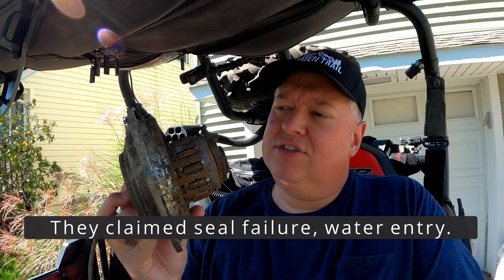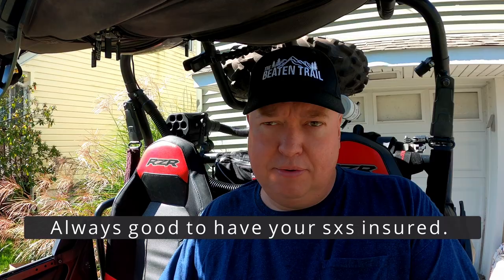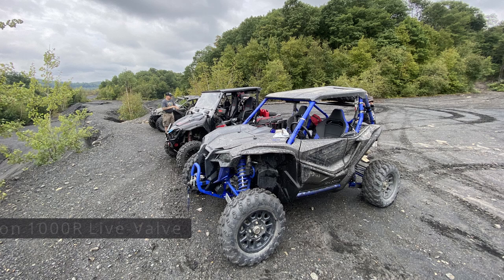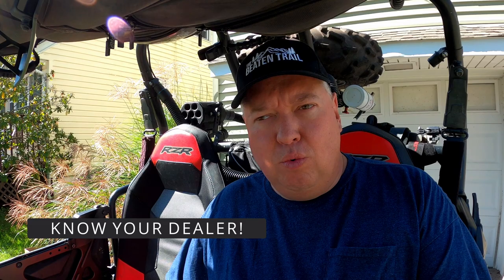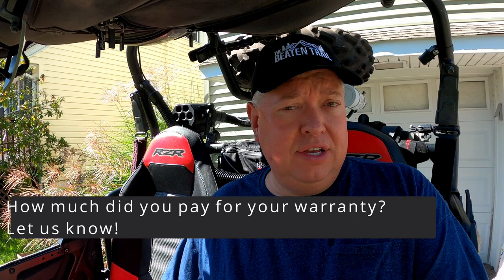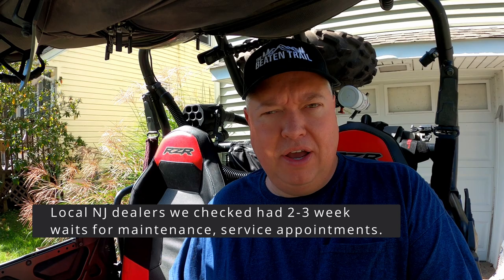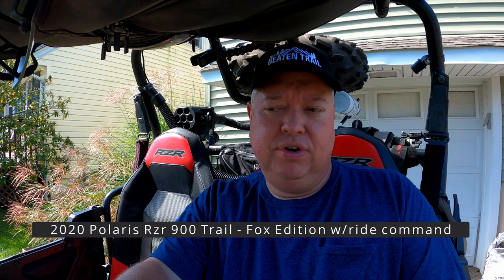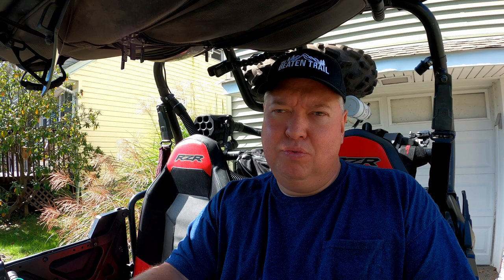It your Polaris warranty worth it?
It your Polaris warranty worth it?  RZR Updates: Polaris Warranty is not worth it?  We had some bad experiences with the Polaris extended warranty and wanted to share the news. Ensure you have a good dealer, most are dollar driven and will charge more than the polaris warranty allows, thus they'll side with however is more profitable, sadly.

In this and all of our videos, we showcase the Polaris Rzr 2020 Fox Edition Trail model, 50" as well as accessories, upgrades and product reviews. This enables you to know what your money is worth spending on when it comes to your UTV, whether it is a Trail model, or another Polaris.  We also visit regional ATV and UTV riding areas and parks, to explain the terrain type, costs, and provide an overall review of these locations so you can decide if you want to visit.  We will also insert a variety of other products, some non-Polaris for comparison and review purposes.  We are mechanically inclined, but we are not mechanics, so we like to show you how we can DIY on our own Rzr just with the help of the OEM service manual and research.  We hope you enjoy this and all of our videos, and please feel free to email us at Michael at the beatentrail dot net if you would like to know more, or if you have a product you would like reviewed.  We are always looking for ideas for future episodes, whether it be your local shop, your new model UTV or an ATV/UTV park you would like us to visit.  Do you have something which you think is interesting that we should film and cover on our channel?   Write to us, we would love to hear from you!

Refuel GoPro 7 Battery Pack/Case:

GoPro 7 Black camera: